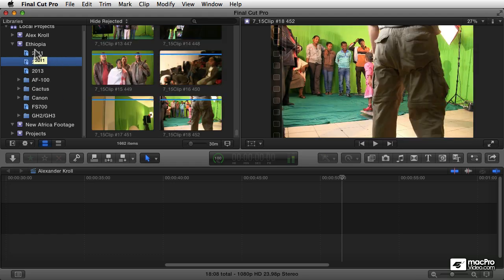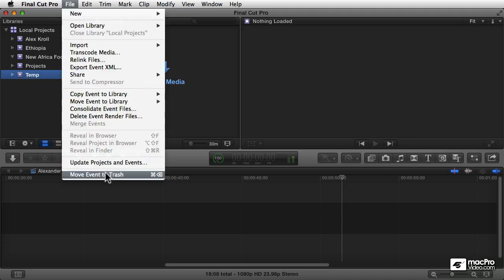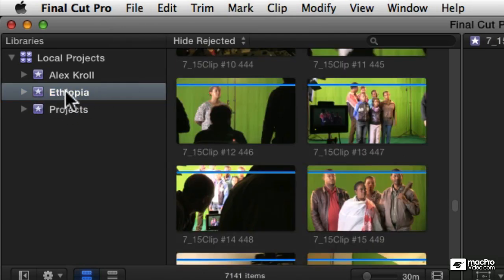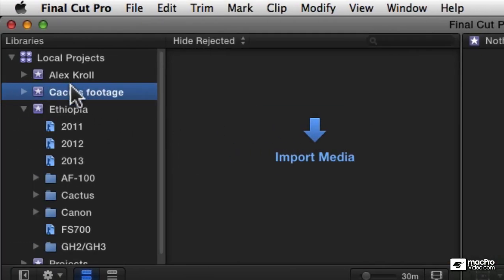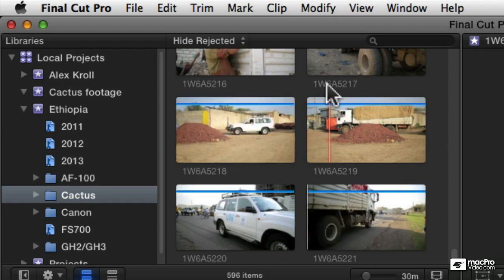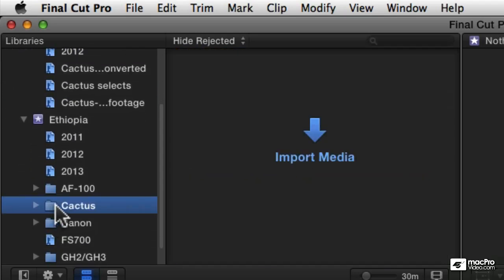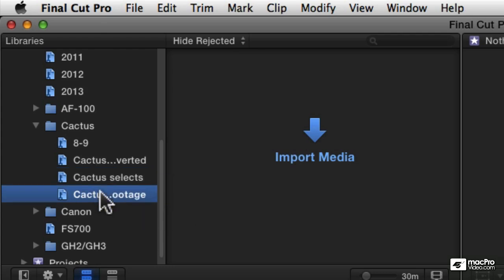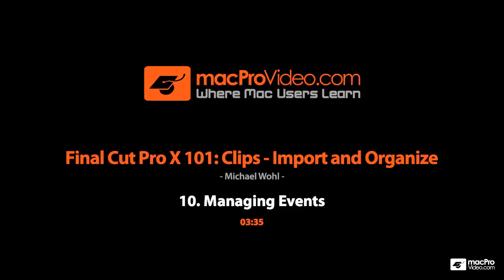Final Cut Pro X 101: Core Training: Clips: Import and Organize - 10. Managing Events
Final Cut Pro X 101: Core Training:  Clips: Import and Organize by Michael Wohl
Video 10 of 23 for Final Cut Pro X 101: Core Training:  Clips: Import and Organize

Whether youre importing footage from tape-based or file-based cameras, DSLRs or even recording live, this course gets you started off on solid footing. And once your footage is imported, Michael then explains FCPXs new improved file management system where you learn all about Libraries and Events.

You see how to best use the Browser and the protocol for creating and deploying Keywords and Collections. Then theres Marking clips, Fancy selections, Keyword ranges and all kinds of powerful search and filtering tools to help you find and organize your clips.

Michael buttons up this course with a series of tutorials explaining Metadata, Face Recognition, Smart Collections and Advanced searches to help you further manage and deploy your footage.

...and when you finish this course, be sure to check out our complete collection of FCPX courses covering all the new features and enhancements in this powerful new release.